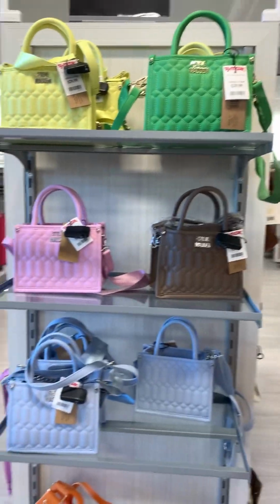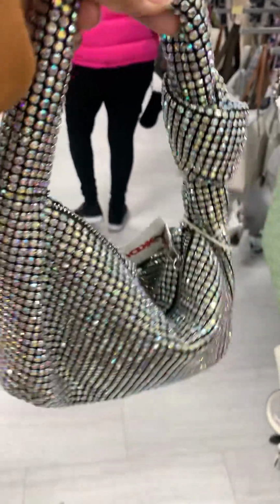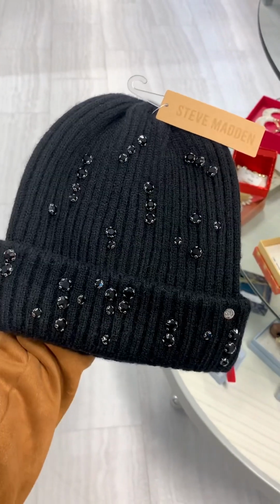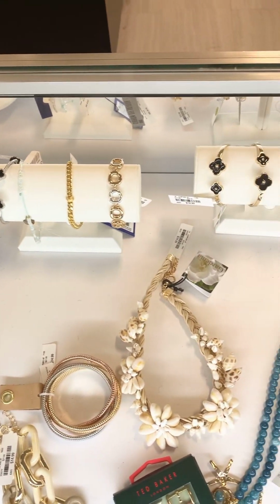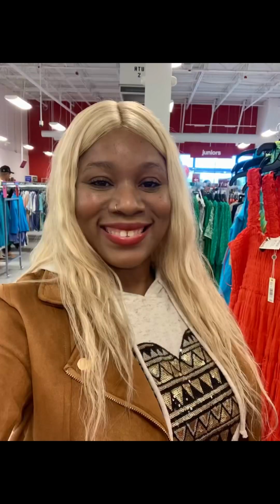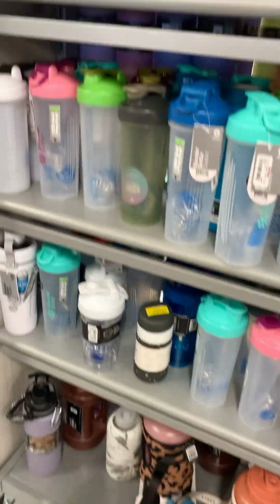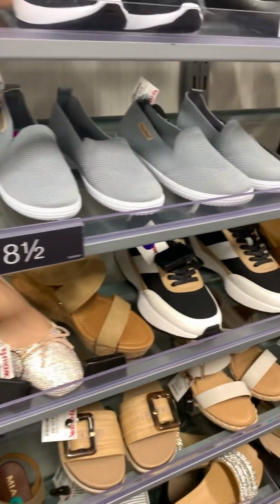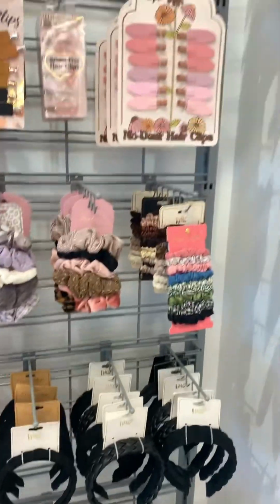Vlog: Went To TJ Maxx With My Mom! 🛍️